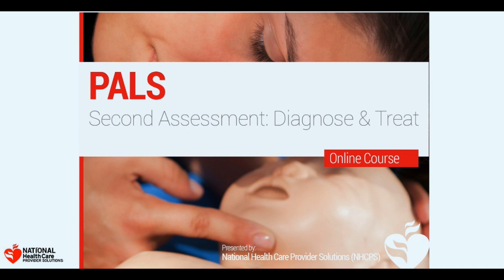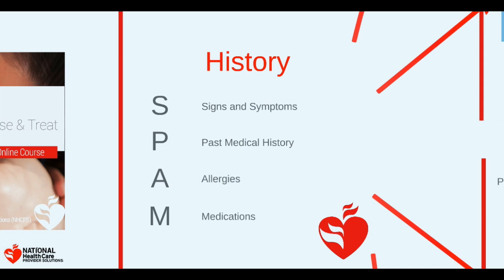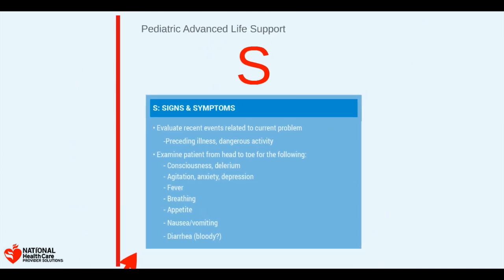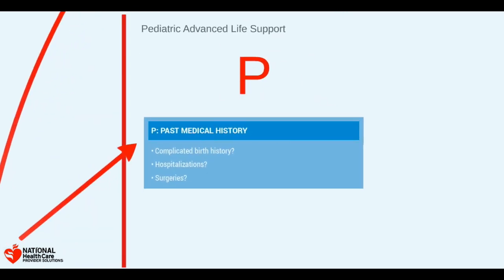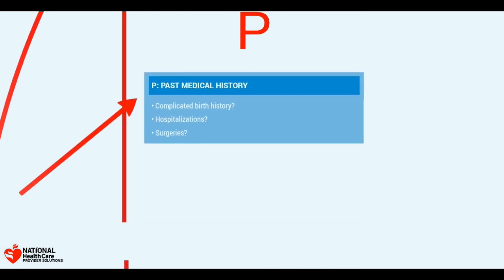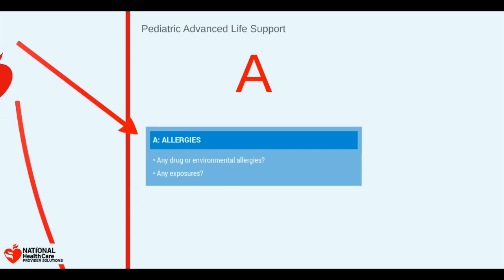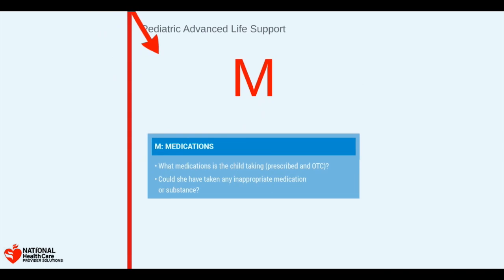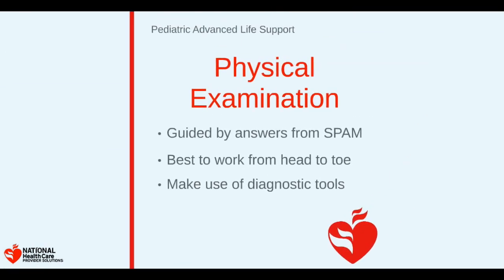7. PALS - Second Assessment Diagnose and Treat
This PALS lesson discusses a more thorough survey after the initial ABCDE (Airway, Breathing, Circulation, Disability and Exposure) using the acronym SPAM (Signs and symptoms, Past medical history, Allergies and Medications). The second assessment of SPAM focuses on the history and physical examination of the pediatric patient recovering from distress.